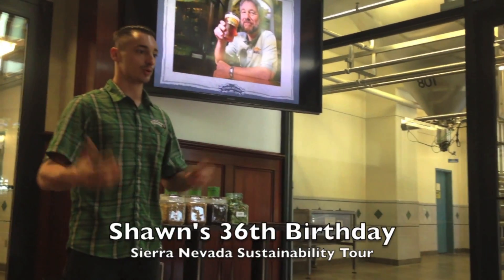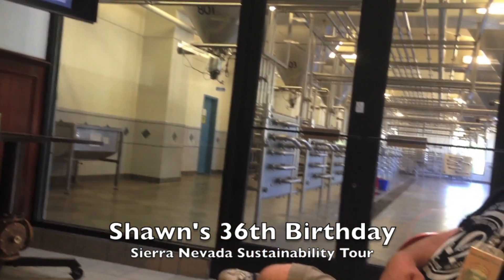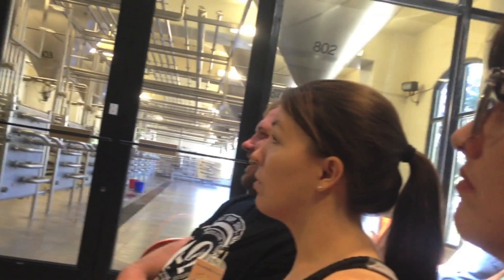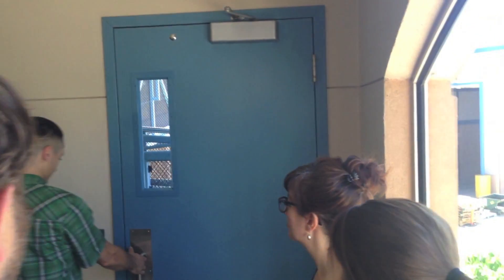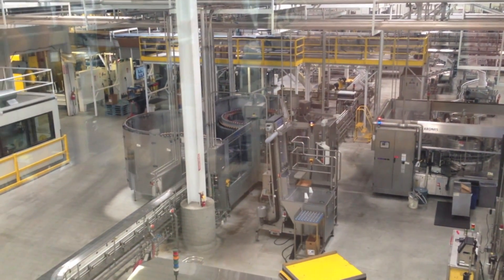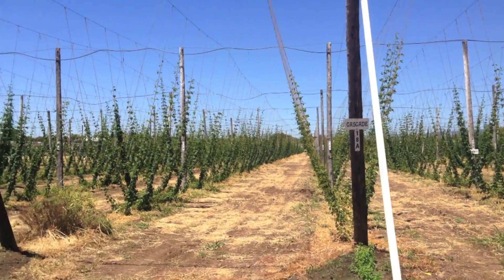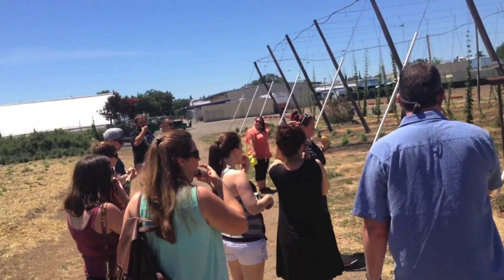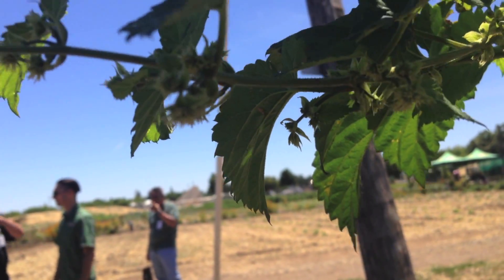Shawn's 36th Bday